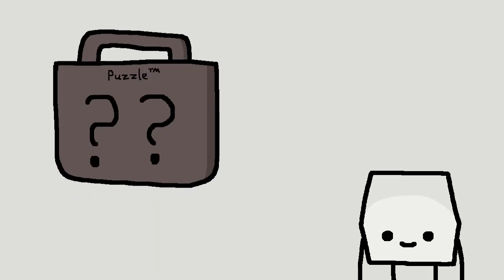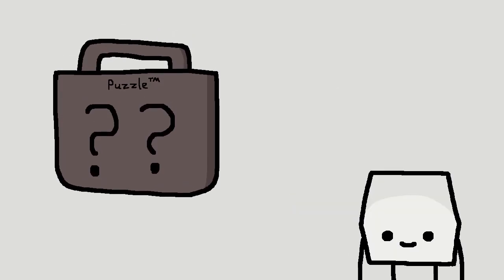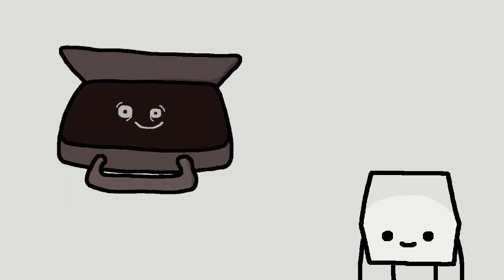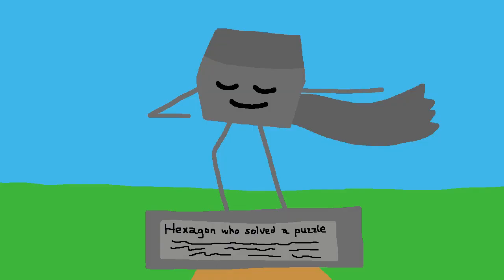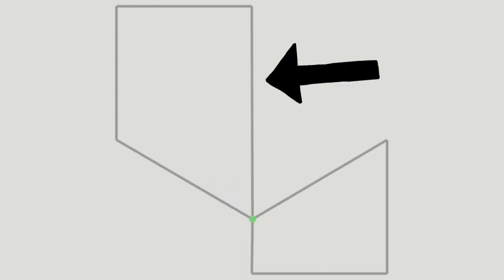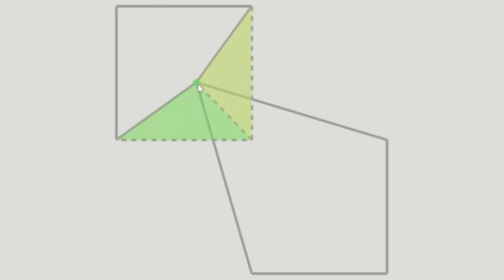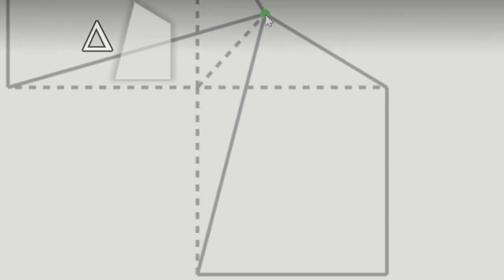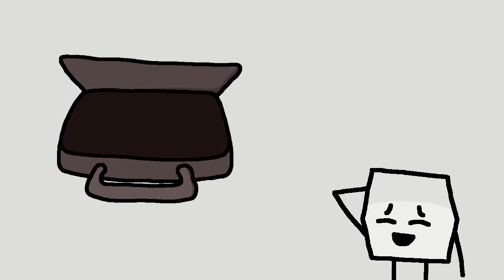The Square Puzzle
Nonconformist Andy refuses to use manim for twenty minutes in an attempt to explain one of his favourite math puzzles. What fun!

0:00 - Intro
3:23 - The Puzzle
5:00 - Simplification
7:40 - Invariants
11:40 - Proving The Invariant
16:14 - Solving The Puzzle
16:58 - Conclusion
19:33 - Credits

Errata:
 - "essence" is misspelled.
 - The example I show at 17:07 is physically impossible for a square. That said, there might be some interesting implications for having a quadrant carry negative area... I don't really know!

Let me know if you spot any other errors and I'll add them here!